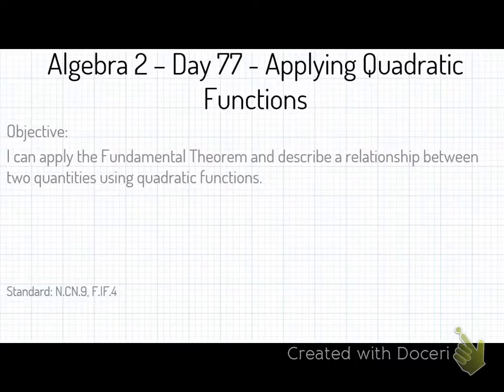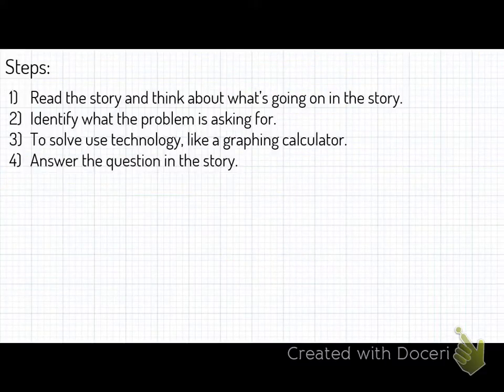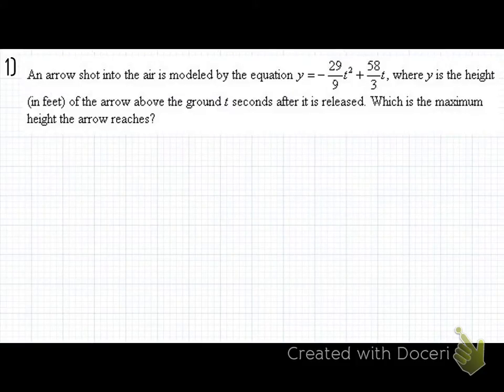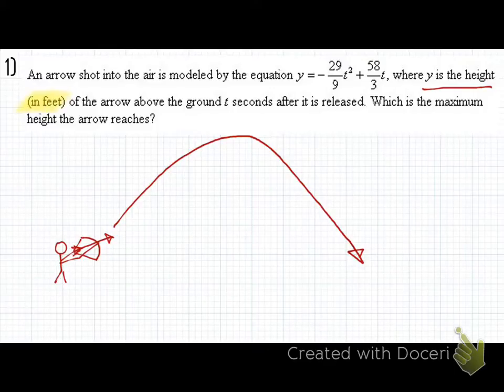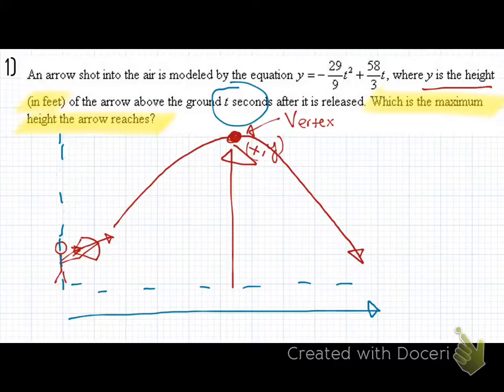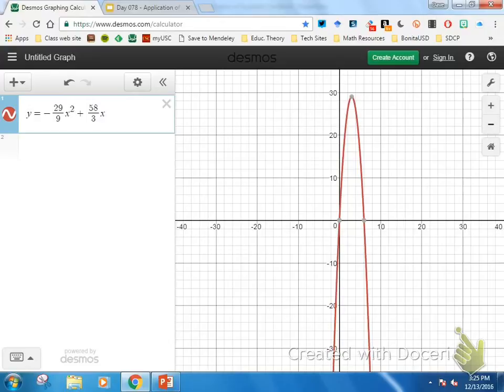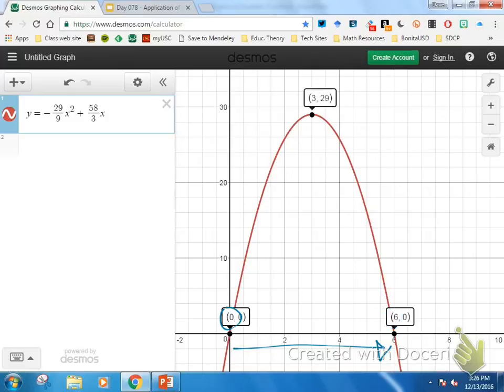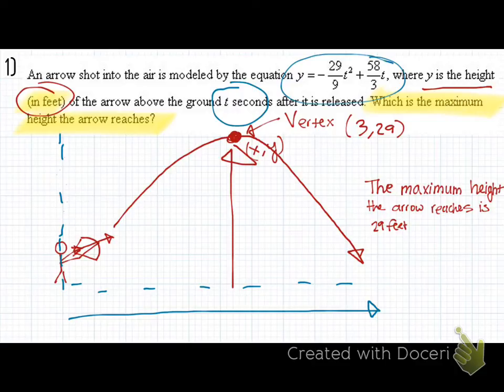Alg2 - 121316 Day78